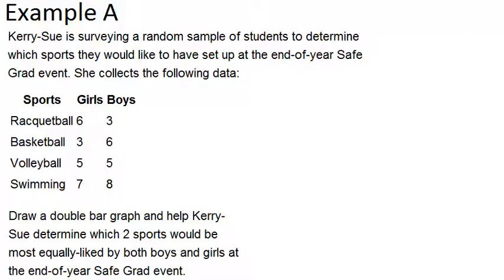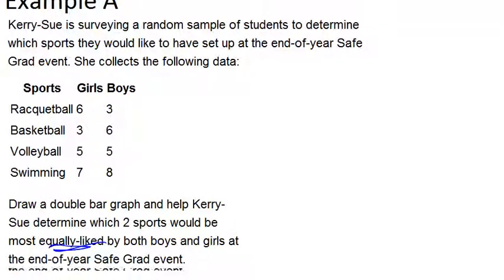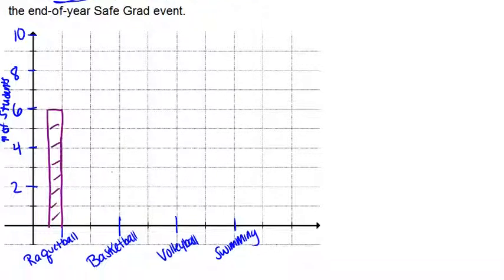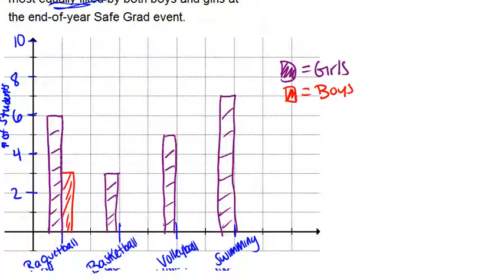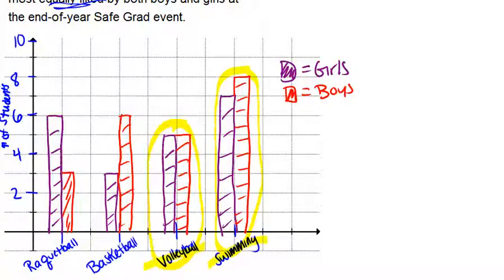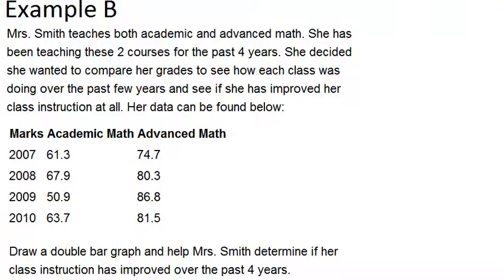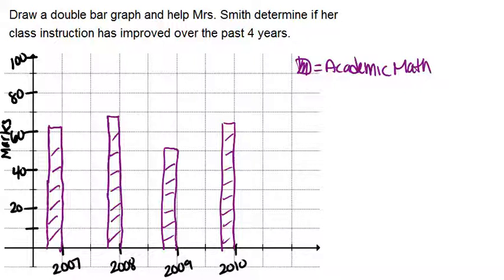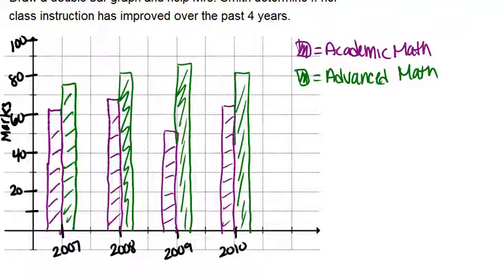Double Bar Graphs: Examples (Basic Probability and Statistics Concepts)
Here you'll learn how to construct and interpret double bar graphs and use double bar graphs to solve problems.

This video shows how to work step-by-step through one or more of the examples in Double Bar Graphs.

This is part of CK-12’s Basic Probability and Statistics: Organizing and Displaying Data for Comparison.